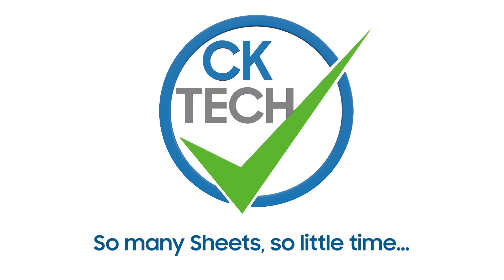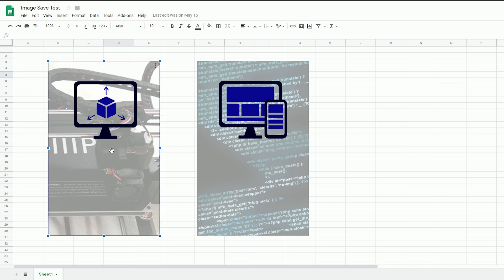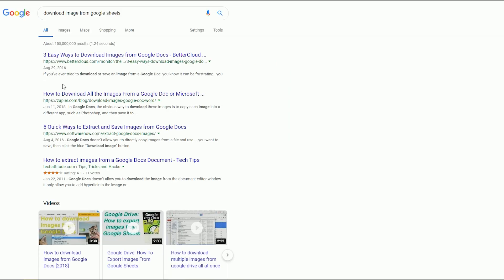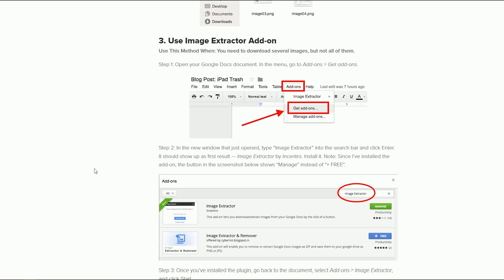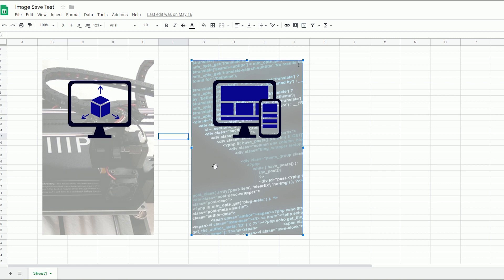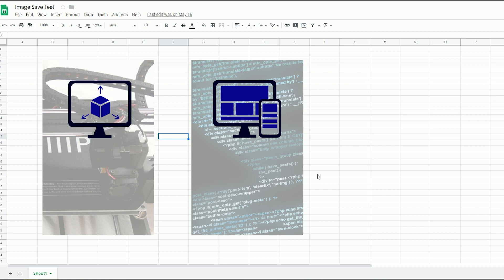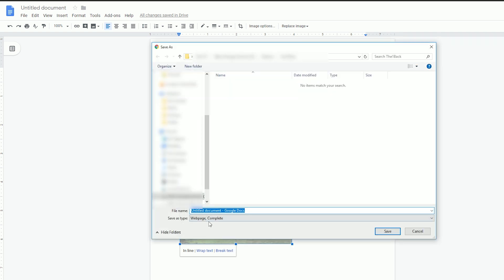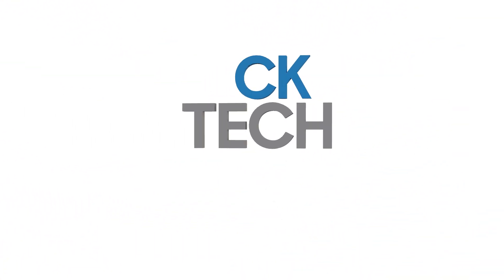1 Step to Download Images from Google Sheets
Downloading images from Google Sheets was more difficult to figure out than it needed to be but through pure luck, I stumbled on a simple solution that doesn't involve download the doc as a zip, or publishing to the web, or using any extension.

Watch on to see this super easy method to download images from Google Sheets